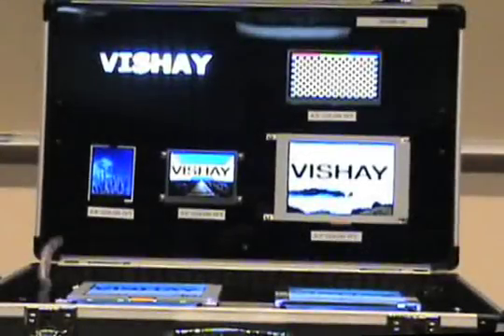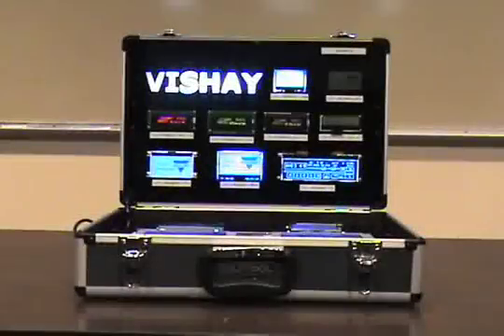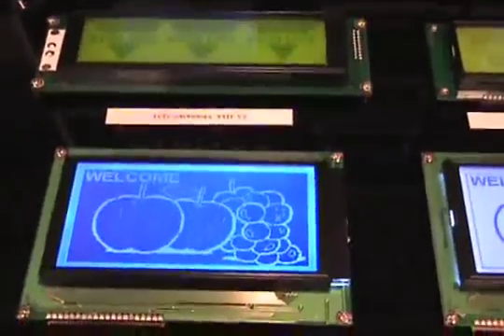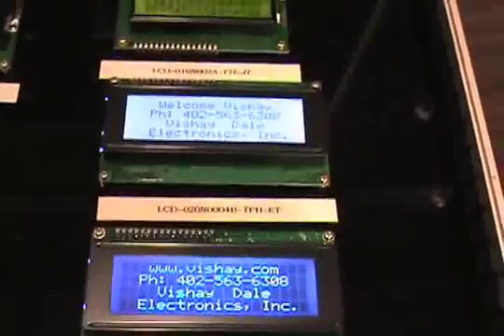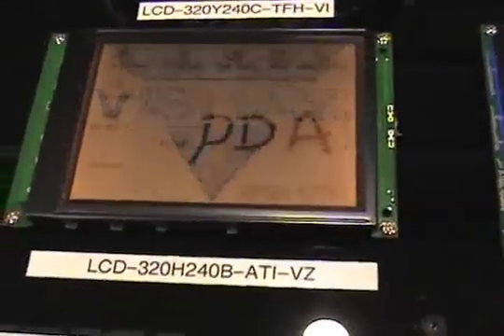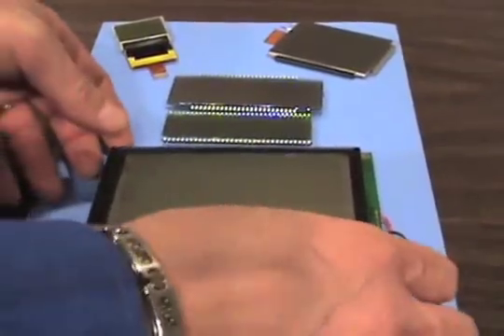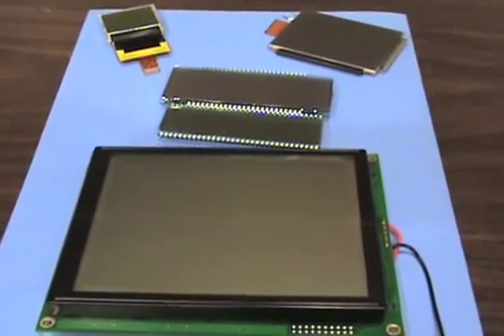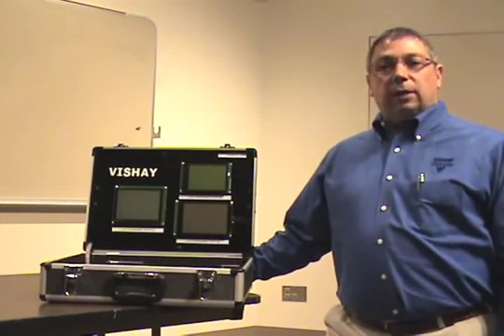Vishay LCD Display Overview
An overview of Vishay LCD display products. This short video shows the demonstration cases and the specific products (including main features), which are shown in these cases.